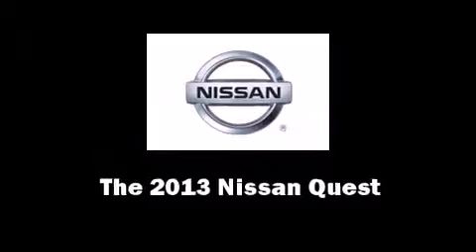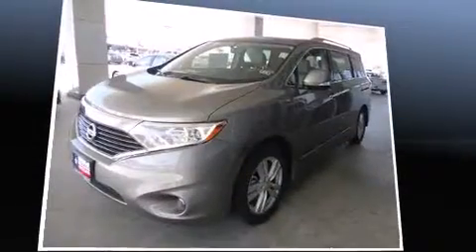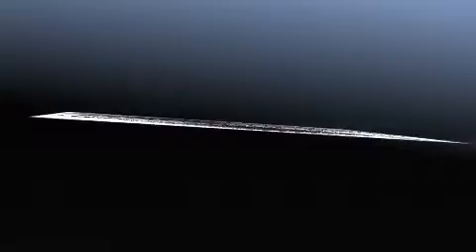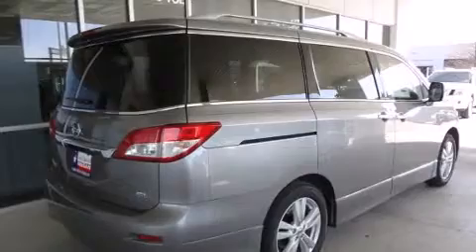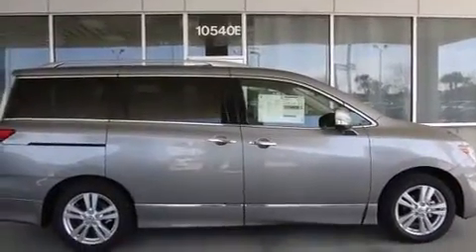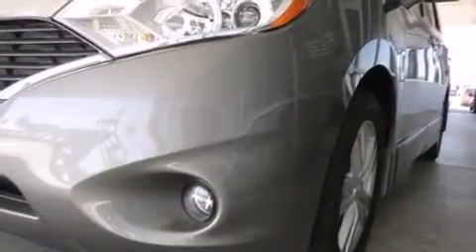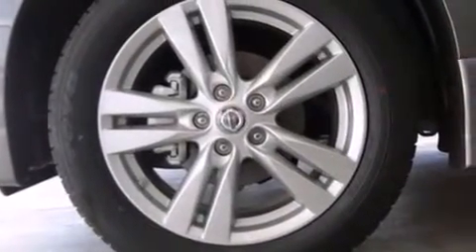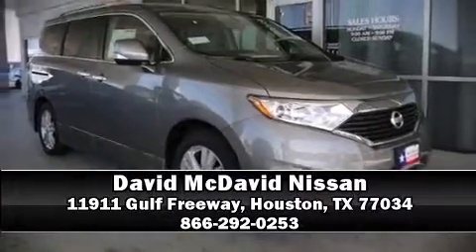2013 Nissan Quest SL in Houston, TX 77034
The 2013 Nissan Quest. It features an automatic transmission, front-wheel drive, and a 3.5 liter 6 cylinder engine. This model accommodates 7 passengers comfortably, and provides features such as: an outside temperature display, heated seats, fully automatic headlights, telescoping steering wheel, a power rear cargo door, rear wipers, and a split folding rear seat. Storage solutions are integrated throughout the interior, demonstrating thoughtful attention to detail. Back seat passengers will appreciate the rear audio controls, allowing them to make easy adjustments to the stereo system. Rear LCD monitors provide entertainment that your passengers will appreciate no matter how far the drive. Passenger security is always assured thanks to various safety features, such as: head curtain airbags, front SIDE impact airbags, traction control, brake assist, anti-whiplash front head restraints, ignition disabling, and 4 wheel disc brakes with ABS. With electronic stability control supplementing mechanical systems, you'll maintain precise command of the roadway. Our sales reps are extremely helpful & knowledgeable. We'd be happy to answer any questions that you may have. Stop by our dealership or give us a call for more information.